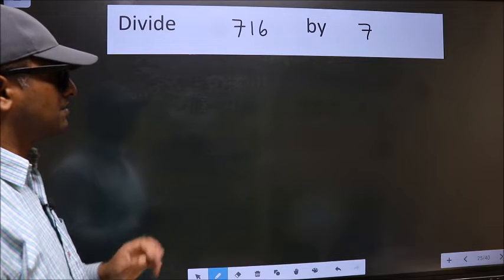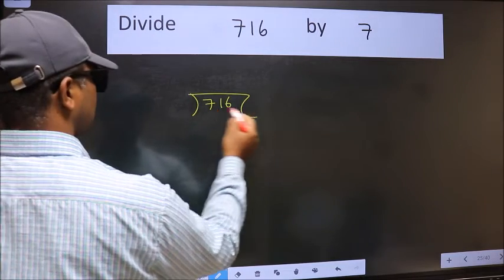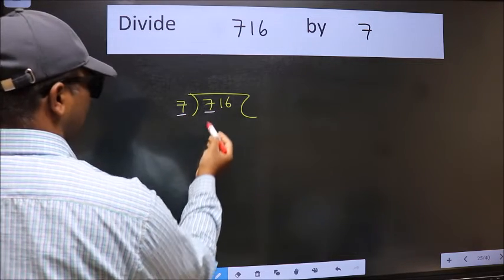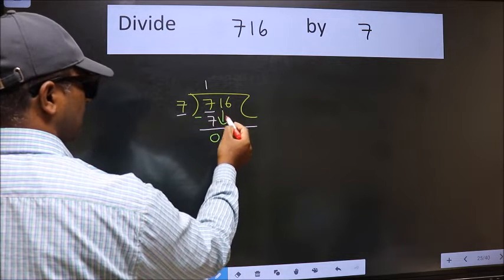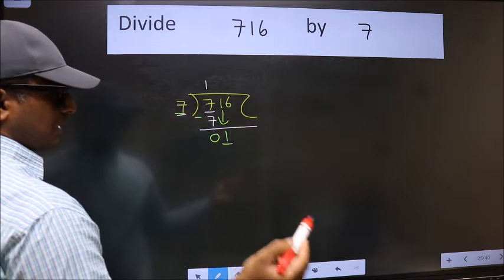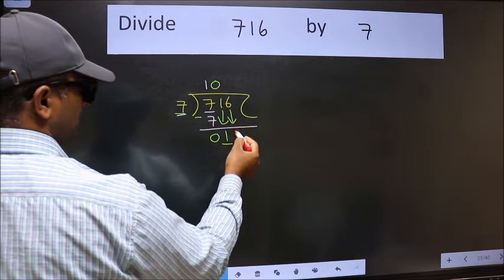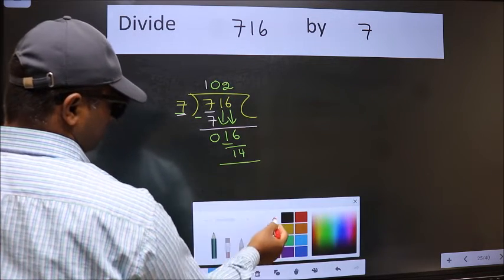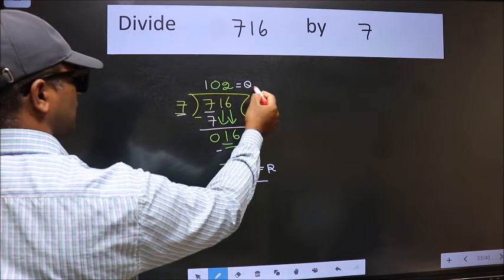Divide 716 by 7 many get this quotient wrong